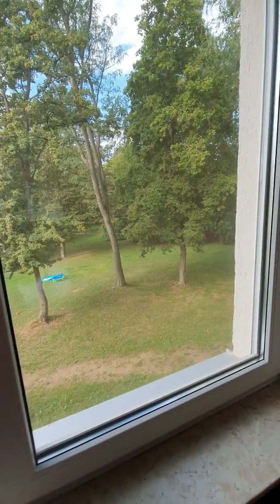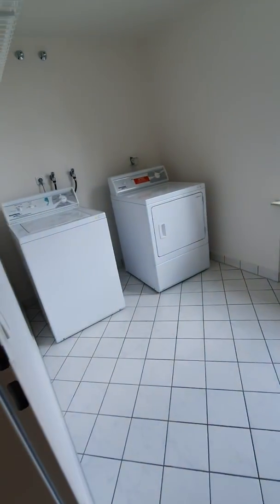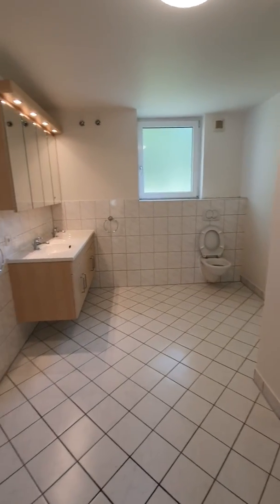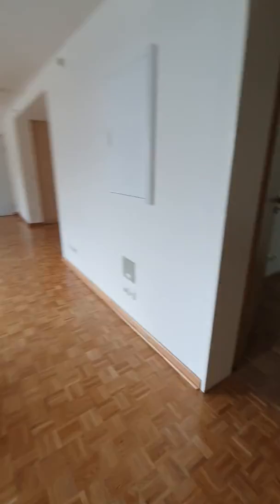AHHH I MOVED TO GERMANY LOL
4 bedroom 2 bathroom apartment on base housing for Sgt E5 wiesbaden germany living in Hainerburg community. Apartment tour. Kids get they own rooms in germany. Just for you to get a feel. I live on texasstrasse not all are the same. This was the biggest of 4 options I was given.